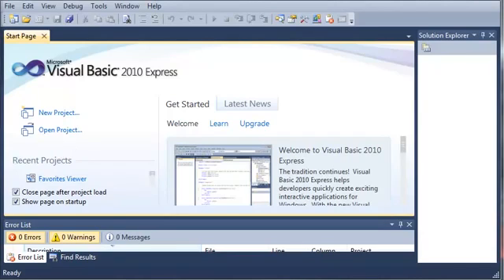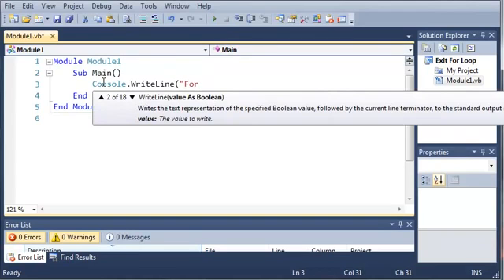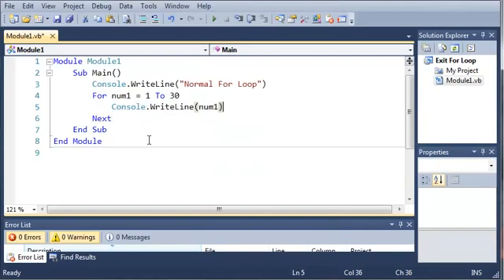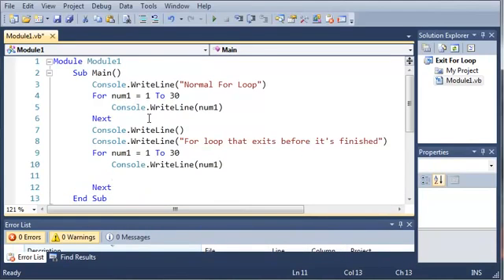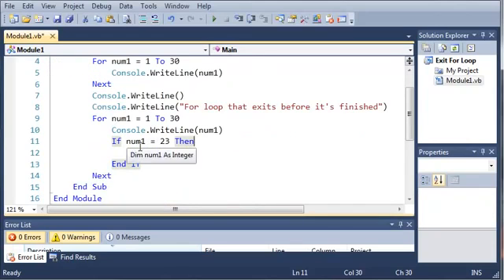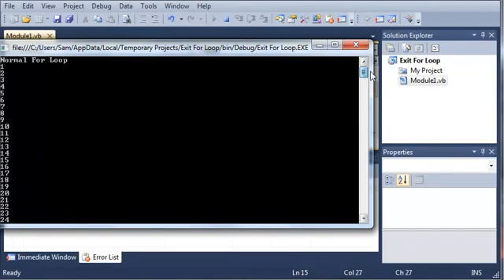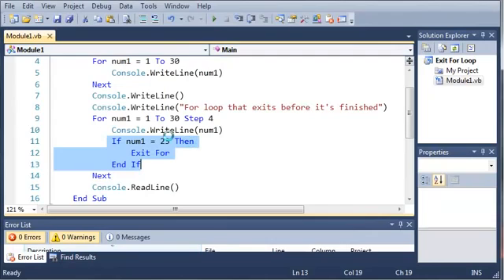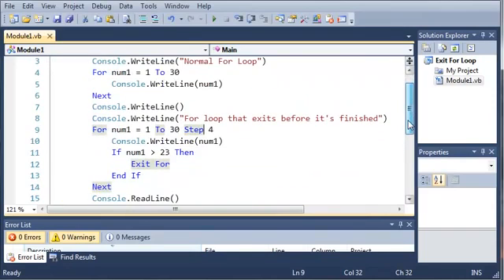Visual Basic - 28 "Exiting For Loop"